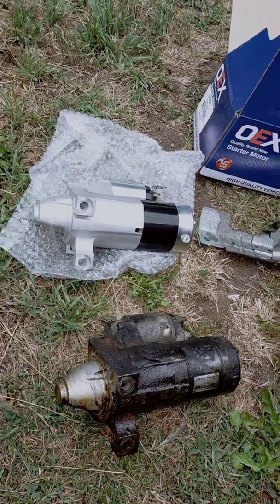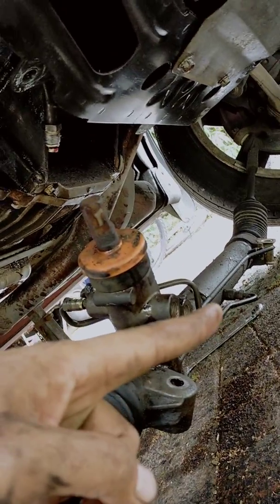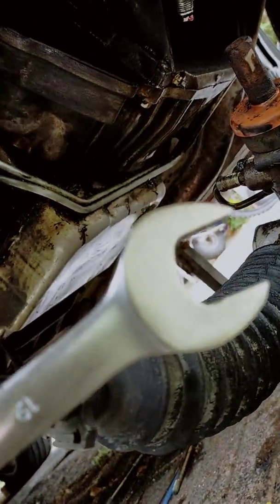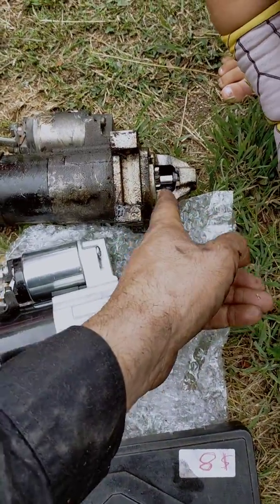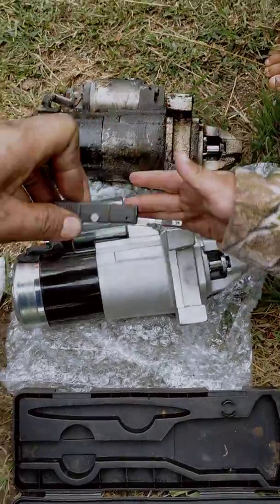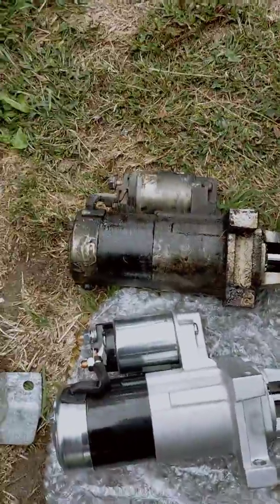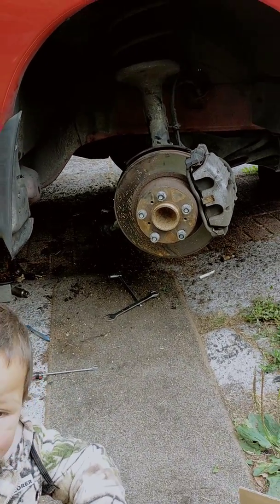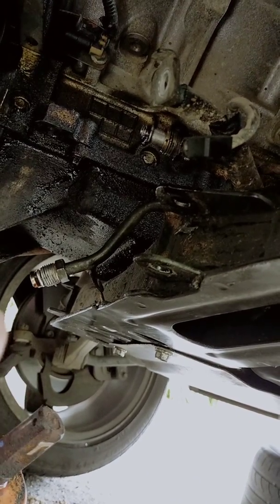How to change starter motor onholden ls1 v8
This is a trouble shooting video on how to change out a starter motor for a 5.7 v8 or ls1 also none as gen 3 .